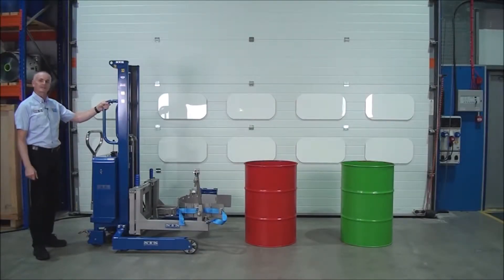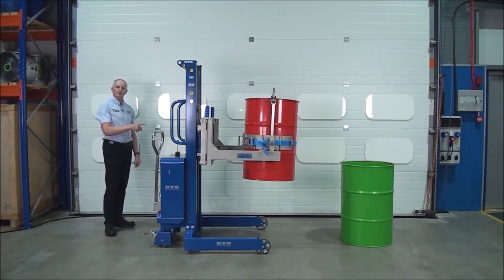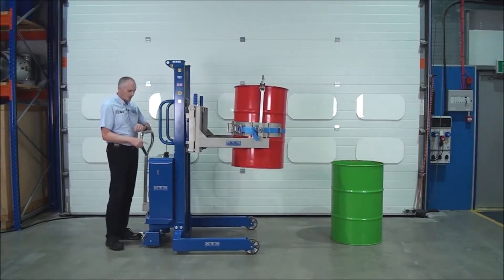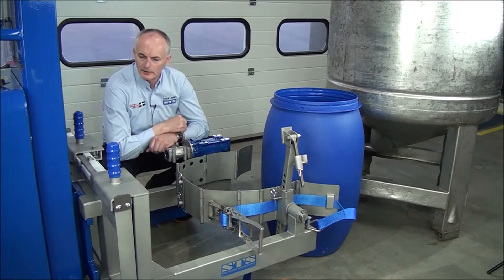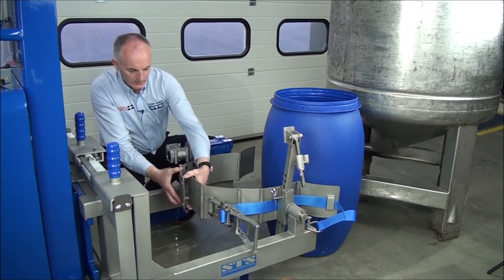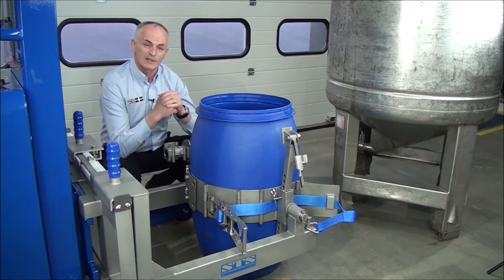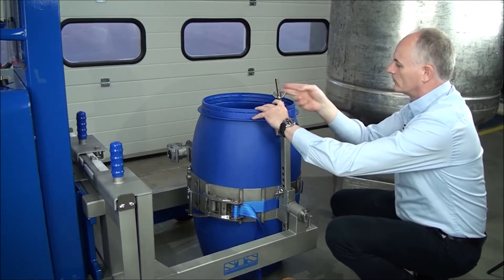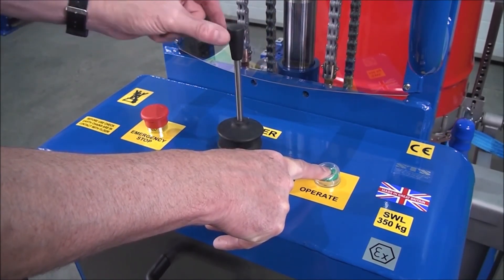BAROIG - Funcionamiento del volteador neumático-hidráulico ATEX (STP01-DRU01-Ex)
El volteador neumático-hidráulico ATEX de bidones ofrece la capacidad de levantar e inclinar diferentes tipos y tamaños de tambores de manera eficiente y segura. Son autónomos y móviles, lo que los hace ideal para grandes instalaciones de producción.

Ventajas principales:
-3 opciones: manual, eléctrico, neumático.
-Caja de cambios autoblocante.
-Sistema de sujeción de llanta.
-Circuitos de elevación totalmente compatibles.
-Banda de batería universal para adaptarse a 50 litros, hasta 220 litros.
-Dirección de rueda trasera controlable.
-Configurado para adaptarse a la aplicación.